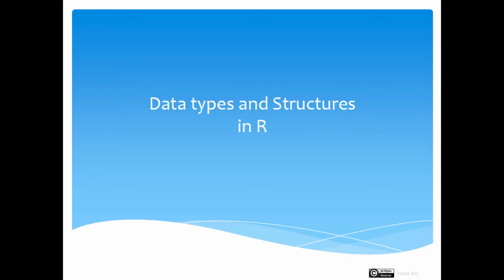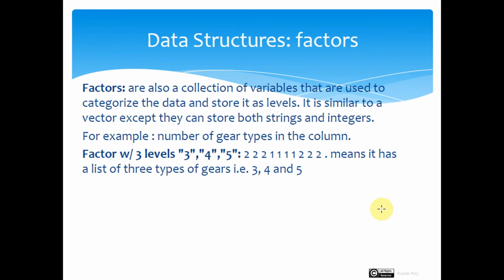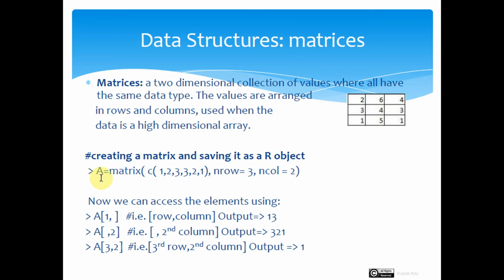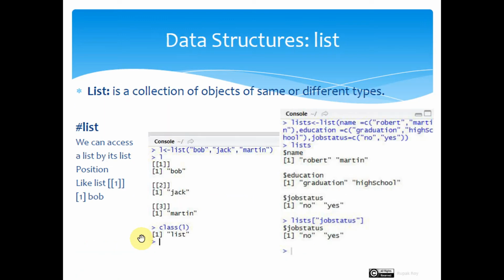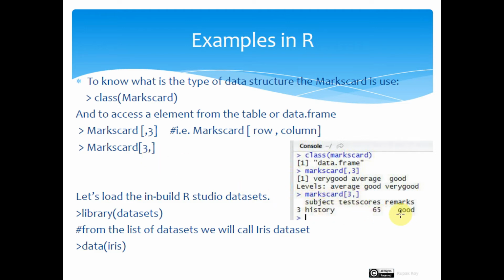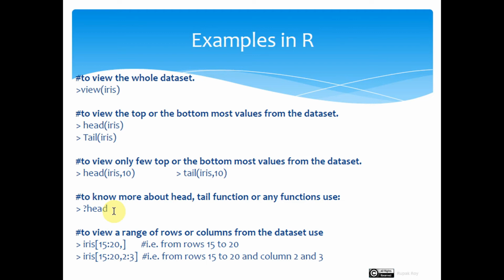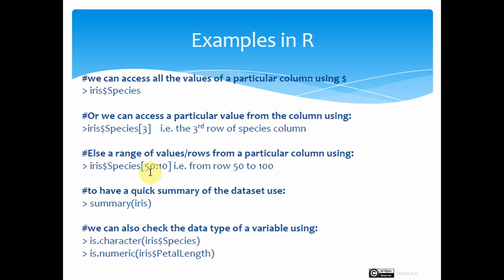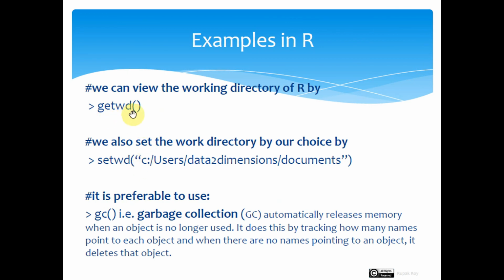Data types and Structures in R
Preview the foundations of data types and their structure.